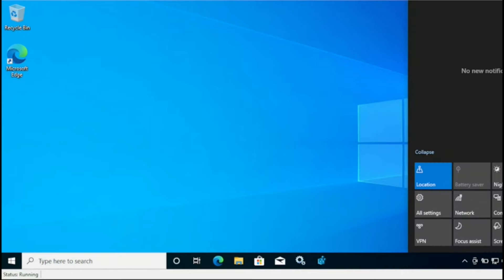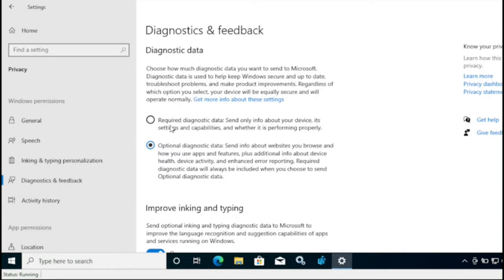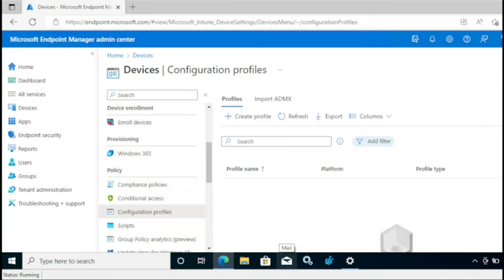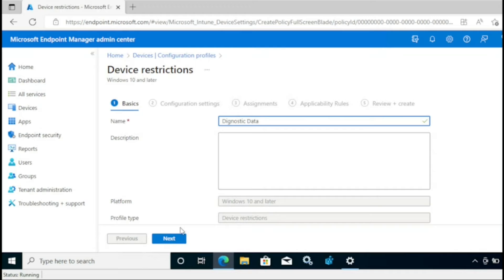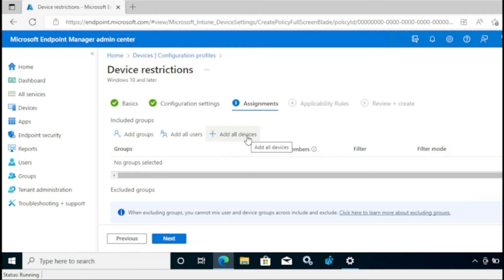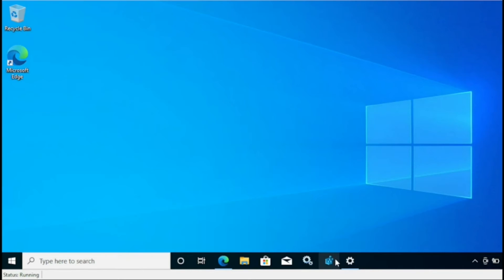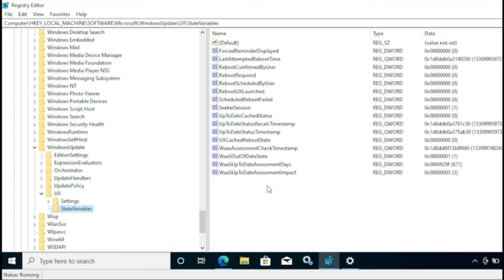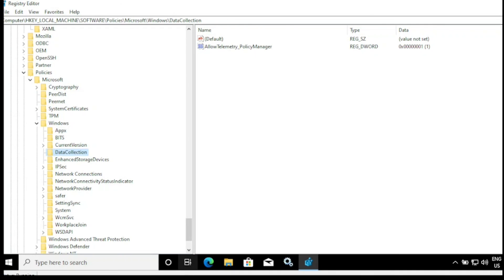Configure Windows diagnostic data or Telemetry data in Intune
📚 Configure Windows diagnostic data or Telemetry data in Intune | Short video on Configuration Profile | Configure Windows diagnostic data | Configure Windows Telemetry data | Telemetry data Configuration Profile | diagnostic data Configure Windows

👉 In This Video I will show you How to Create Configuration Profile to Configure Windows diagnostic data or Telemetry data in Microsoft Intune.

Required diagnostic data, previously labeled as Basic, gathers a limited set of data that’s critical for understanding the device and its configuration. This data helps to identify problems that can occur on a specific hardware or software configuration. For example, it can help determine if crashes are more frequent on devices with a specific amount of memory or that are running a specific driver version.